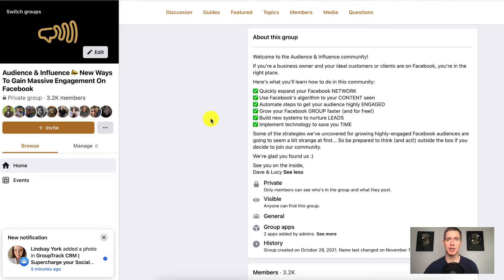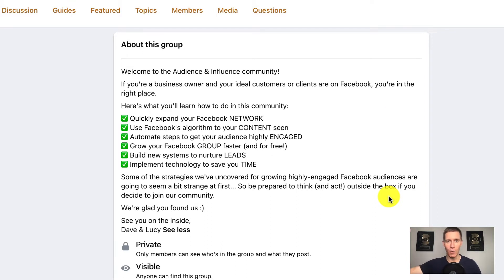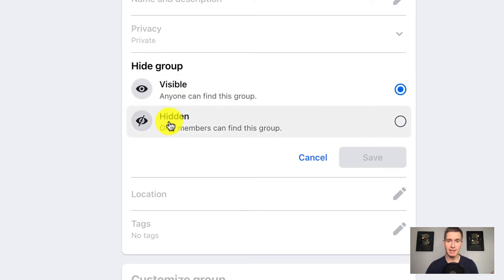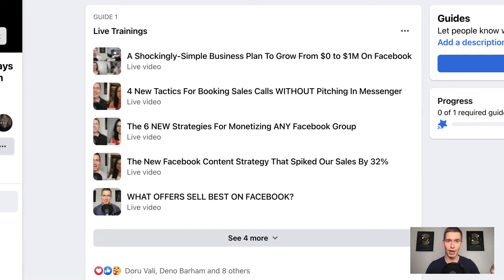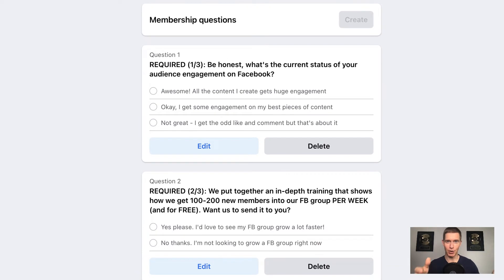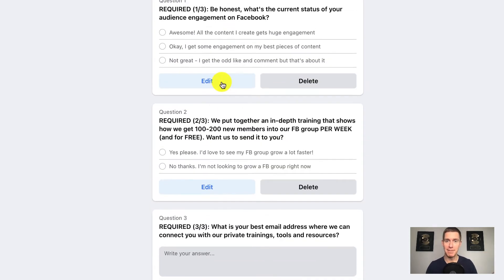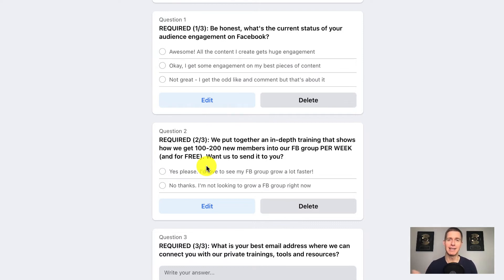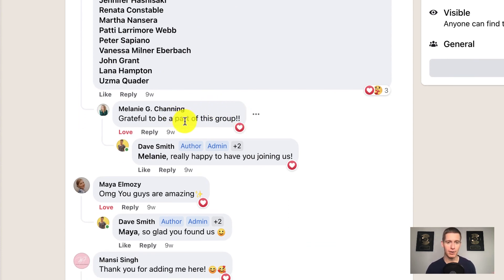How to Create a Facebook Group [And Monetize It]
In this video I'm going to show you how to create a Facebook group using some more advanced features and settings that will help you monetize your new Facebook group as quickly as possible.

There are 10 steps we'll cover in this video that you should consider when building a Facebook group:

1. How to choose the right group name
2. What type of group cover photo to use
3. What information you should include in the group description
4. Why the "public" or "private" setting is so crucial
5. What visibility setting you should choose
6. Why you need to set a custom group link
7. Where to store your best content
8. Which apps you'll likely want to install
9. How to be strategic with your membership questions
10. How to create a "welcome" post that turns group members into clients

There is no better way to attract and nurture online leads than through a Facebook group. So use these 10 steps to get your group started (and growing) today!